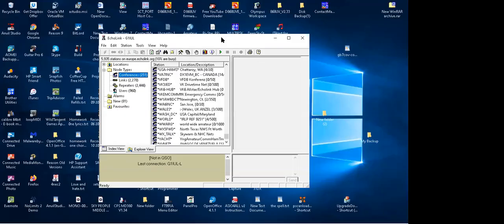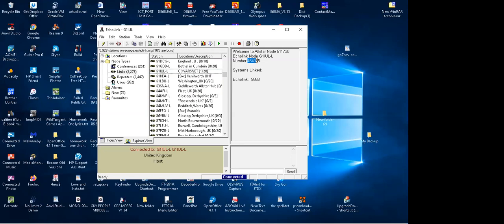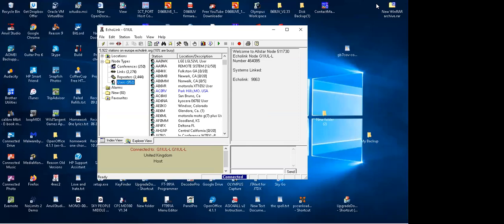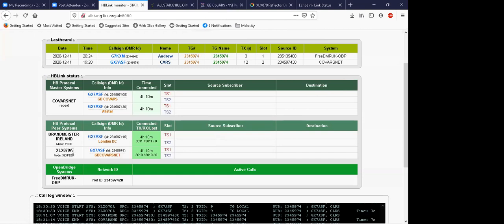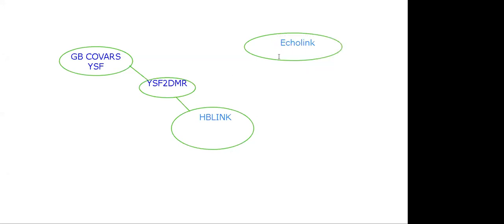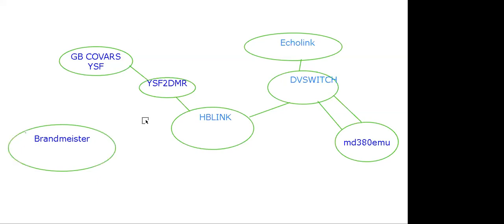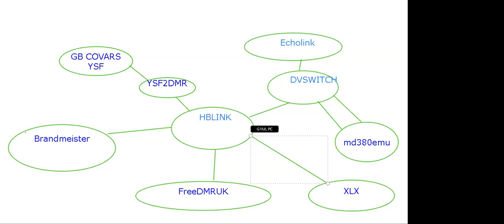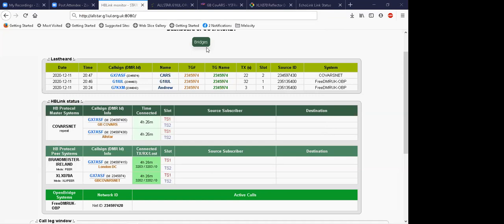G1IUL Talks about Echolink